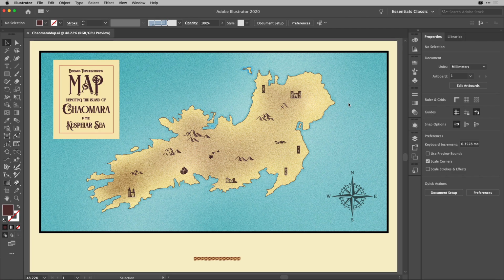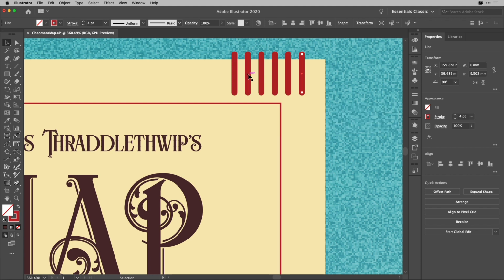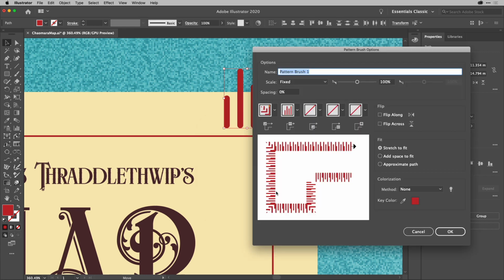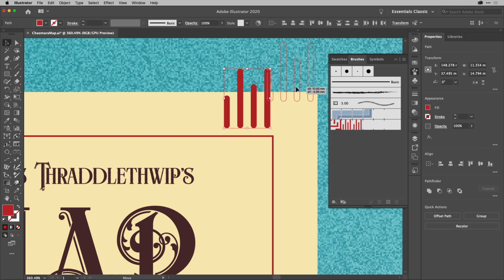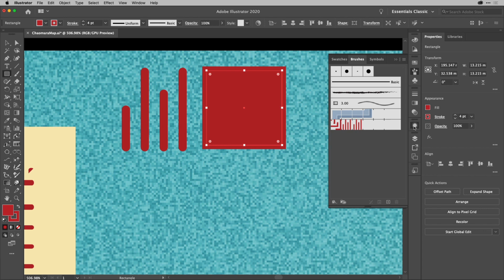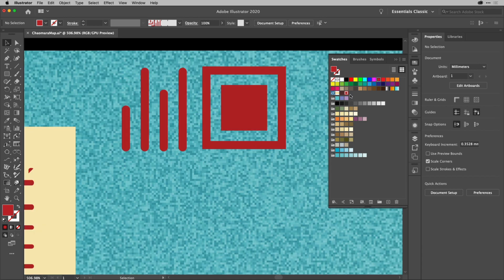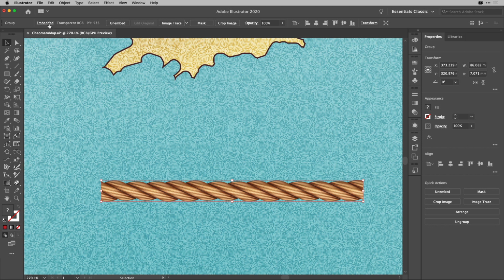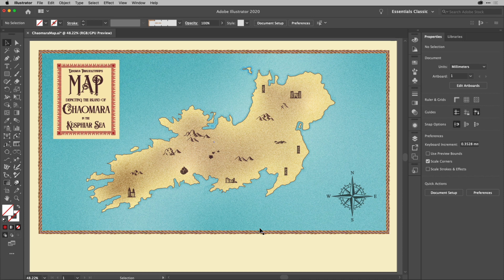Make Your Own Illustrator Pattern Brushes and Brushes Using Images!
If you want to add a decorative border in Illustrator, But can't find one you like from the preinstalled options, then make your own! In this movie you'll learn how to make pattern brushes for decorative borders and also how to make corner tiles manually or automatically—you can even include images in your borders and also use them as brushes, too!